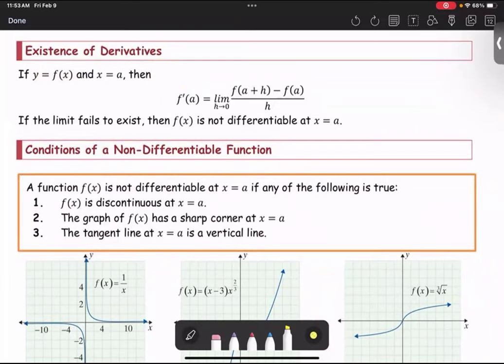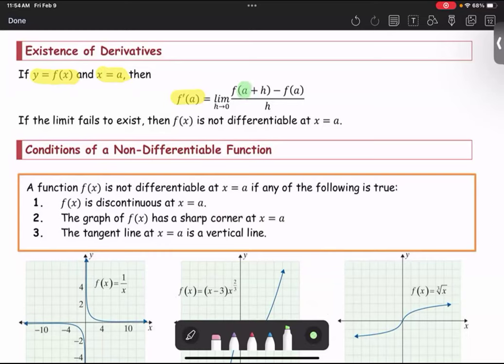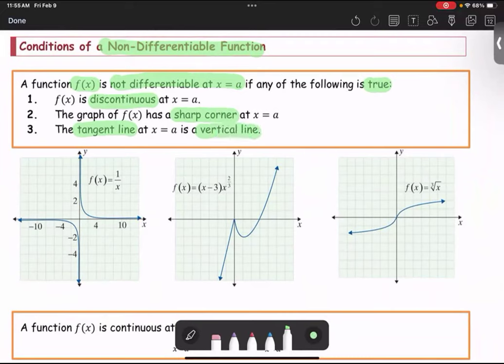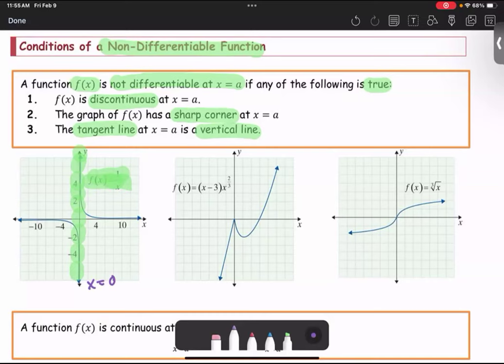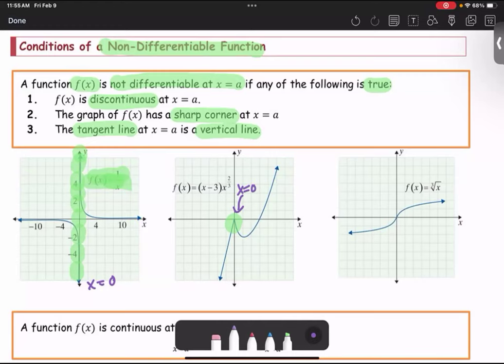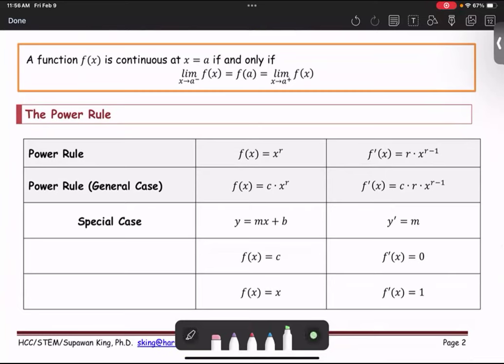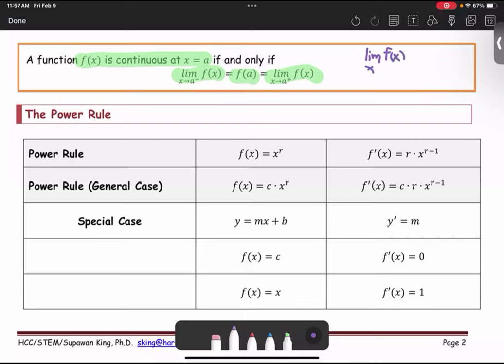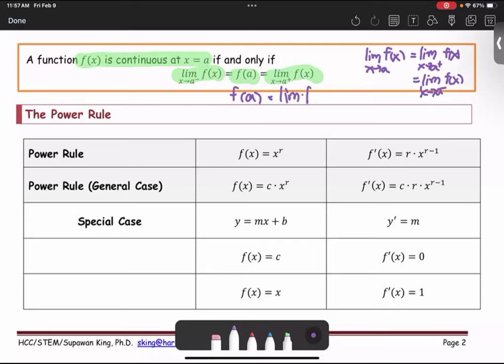M212 3e Sec2_7 Existence of Derivative and Conditions of a Non-Differentiable Function